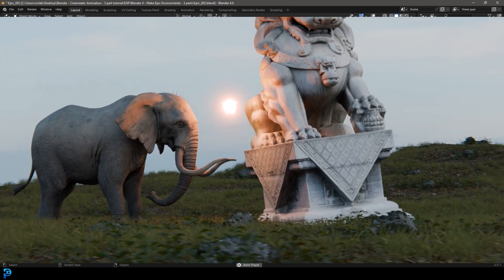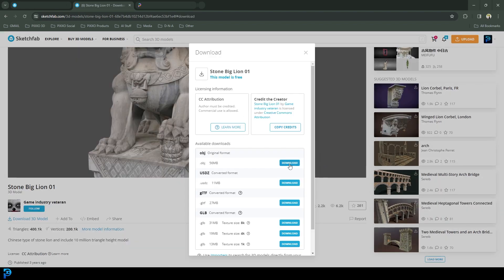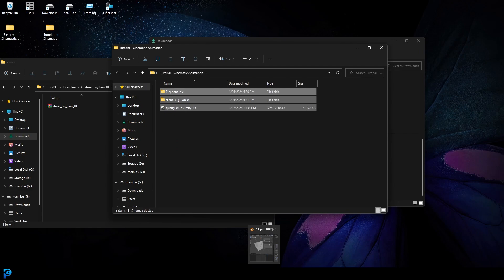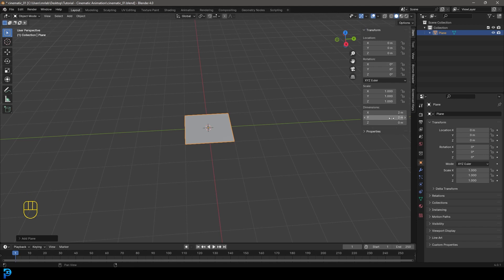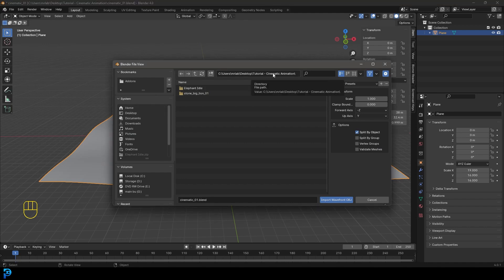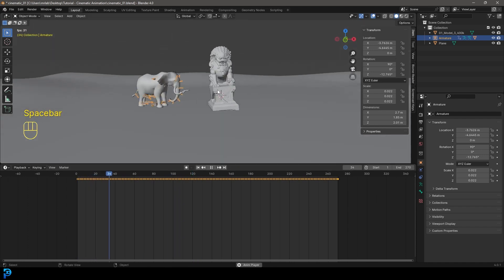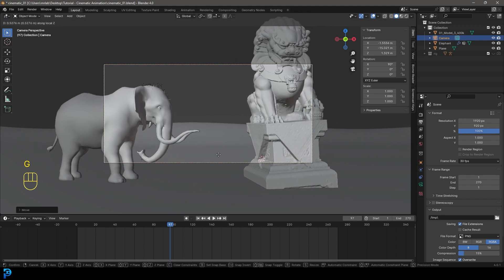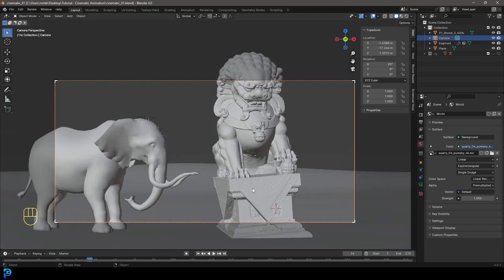Blender: Make A Cinematic Animation | Part 1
This is part one of a 3-part tutorial series I am putting on YouTube. In this part, we will be downloading assets and setting up our main layout.